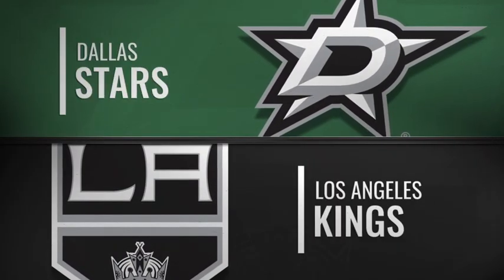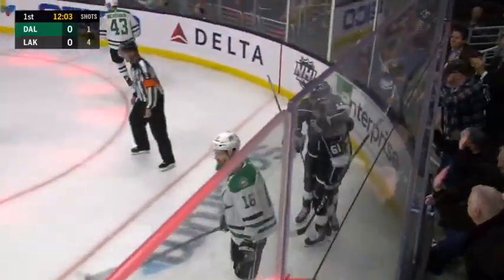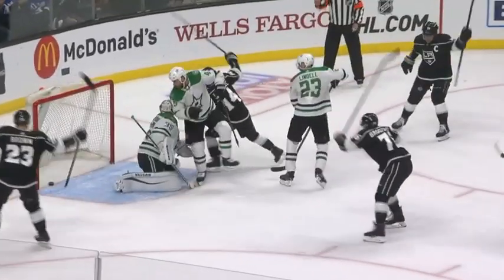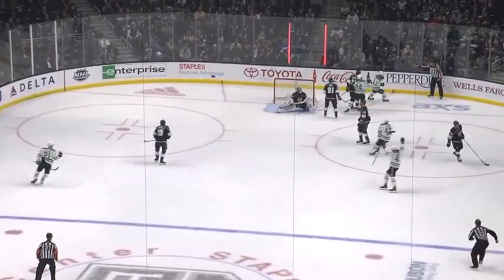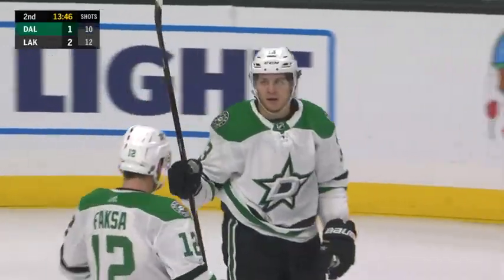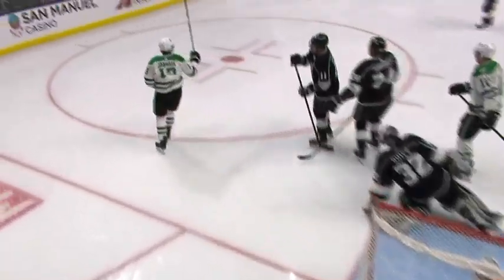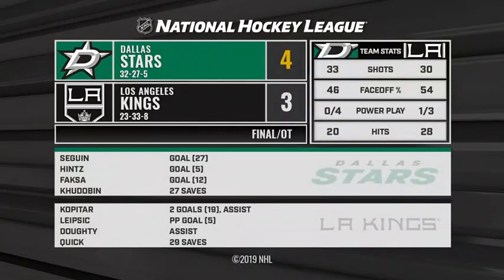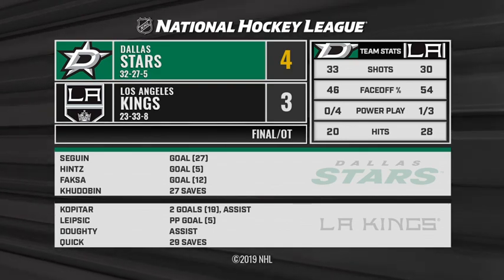Recap: DAL vs LAK Feb 28, 2019